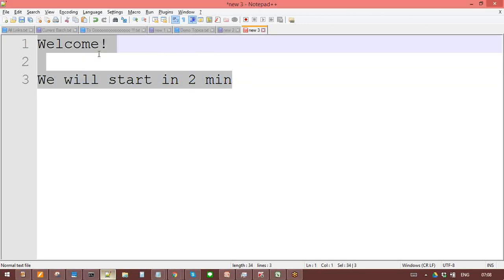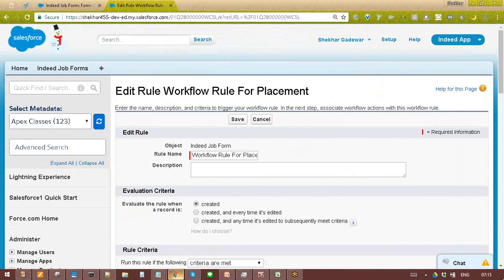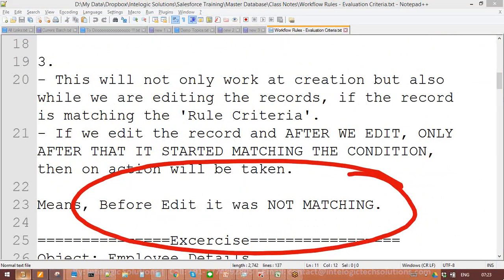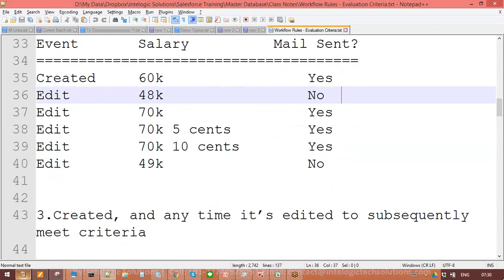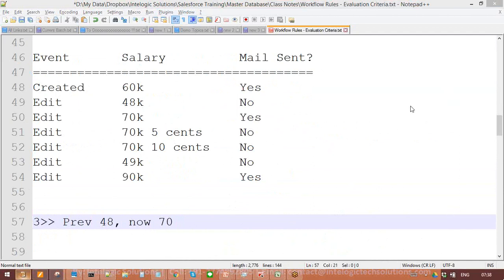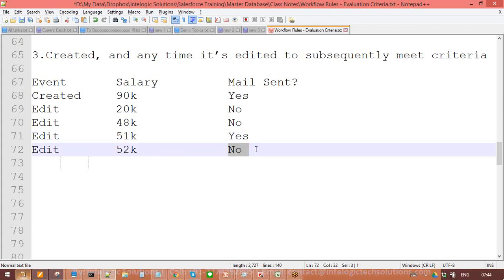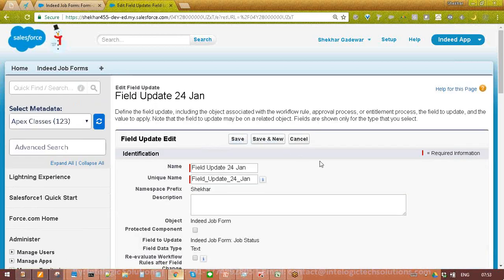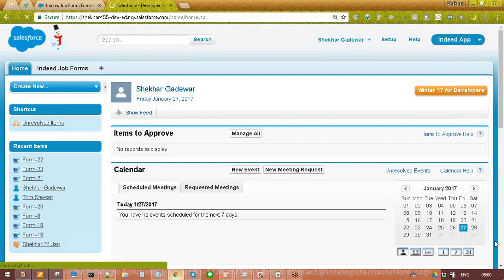Salesforce With Shekhar